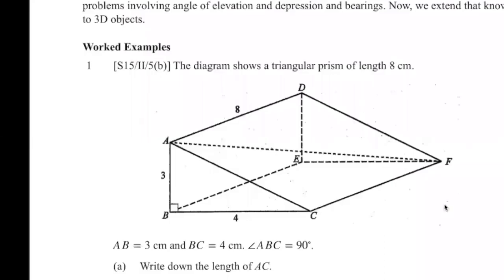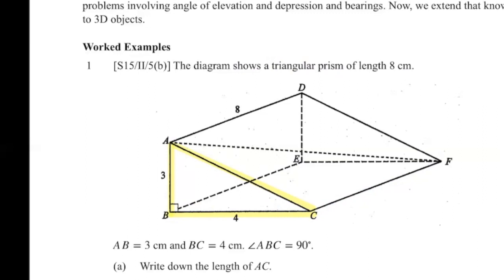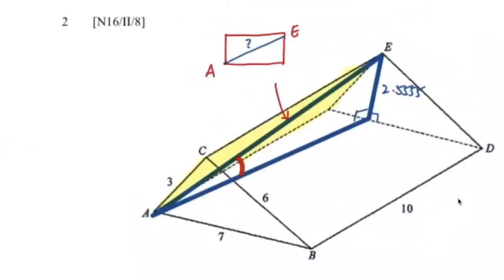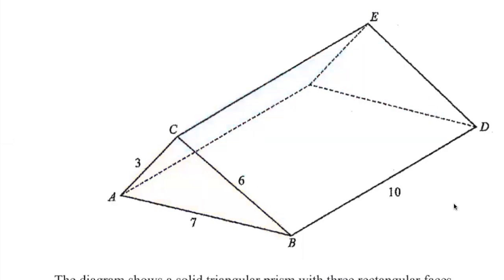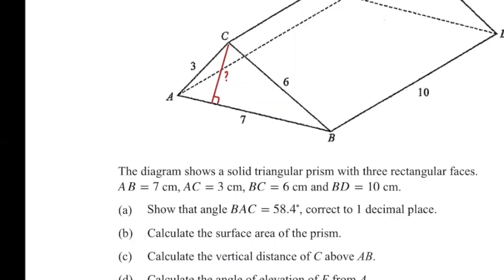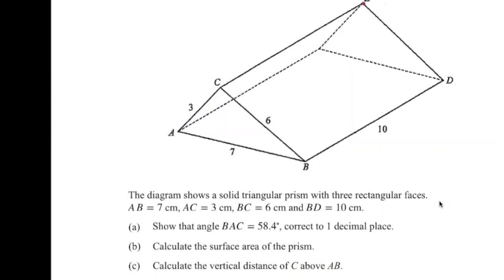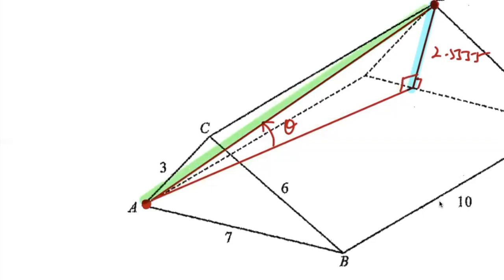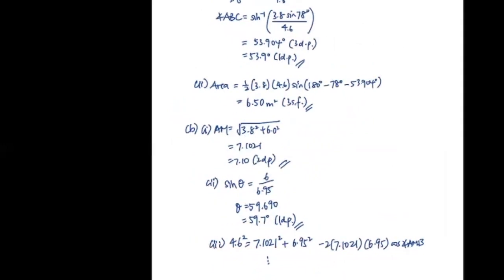6. 3D Problems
Learn how to solve 3D problems in Trigonometry!